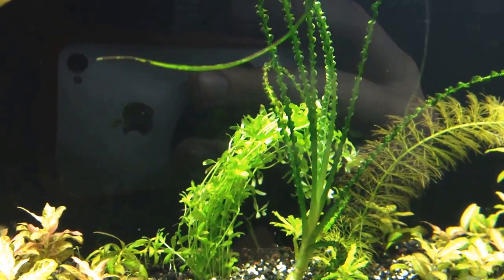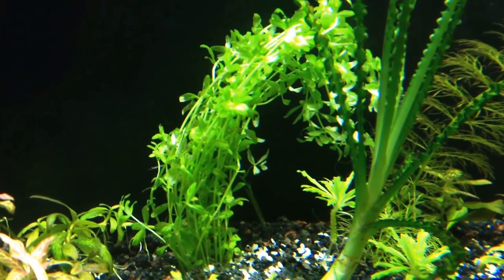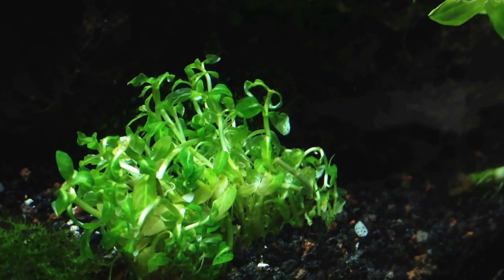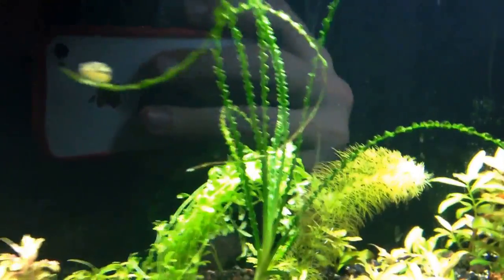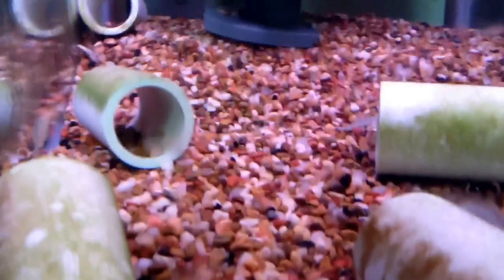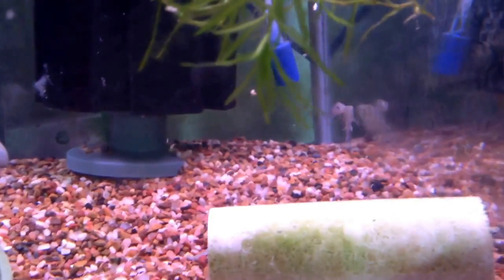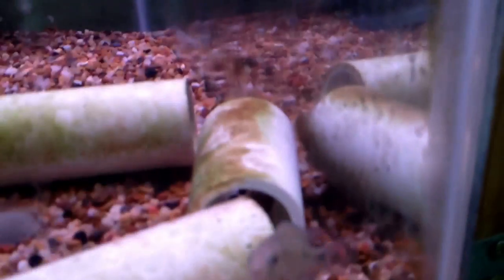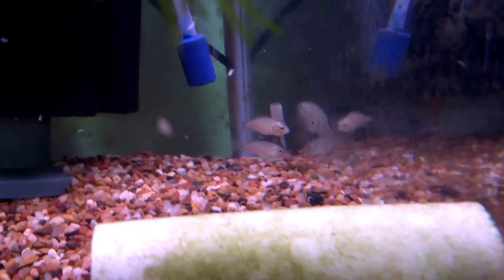New Plants and MORE New Fish!!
Andinoacara Stalsbergi

Please go and check out the campaign to renew and help our water ways with kicking back at pollution! Not only will this campaign benefit YOU, but will also benefit aquatic and terrestrial flora and fauna greatly! Please click the link and at least watch the video, if anything tell me how I did in my part of the video! The link below will take you to all the information of how you can help!

Do you have something you want to send me to open on video, or want to write me a letter or draw a picture to hang in my fishroom?

All of the links below are great pages and sites to be apart of and join so check them out!

Check out the best fish keeping community by going like the page, and have fun talking fish with other hobbyist passionate about this great hobby!

Have some filters, heaters, and other aquarium stuff you do not use and would like to sell? Or maybe you breed fish and are looking for a place to sell some of the fry? Come check out like the page and post your aquarium supplies or fish up for sale there and meet some other great hobbyist while you're there!

and LIKE the page, too many big things coming this year not to! We are the exclusive bulk dealer of Southern Delight Fish Foods so be sure to put your order in for pounds or bottles and we will get your fish fed and looking gorgeous!

All the members of Team Aquatic Support can be found on YouTube below;

If you'd like to try out Nualgi for yourself and see the great job this product does for any aquarium system from salt and reef to fresh and planted then click the link below and order it TODAY!

I do not and will not suggest or recommend any page or product unless I fully believe in said item! Rest assured I am giving you information I've used and or agree with every time I shout, recommend, suggest, or say anything about any other site, page, or product!

If you read down this far, thank you! I will be holding another contest as soon as I reach 4,000 subscribers! It will be another giveaway style contest where entering is easier than waking up in the morning so get excited and SHARE, LIKE all the videos you watch and or like to get this bad boy rolling!